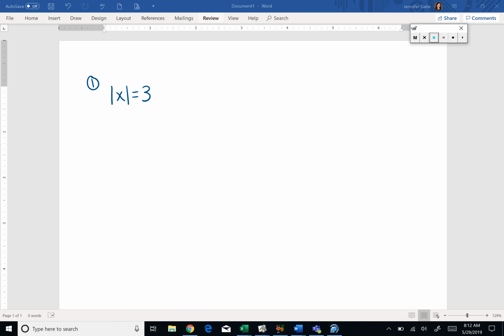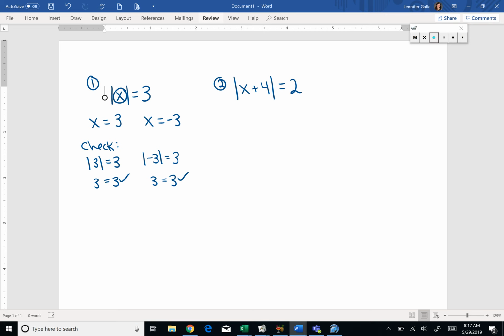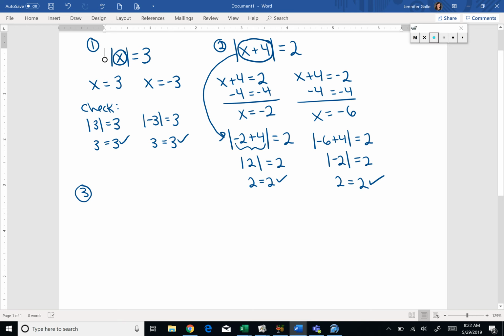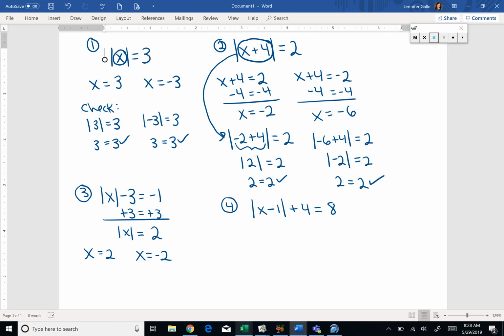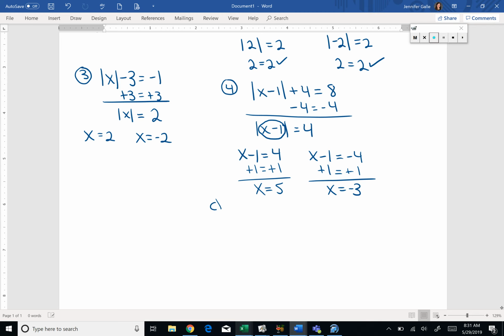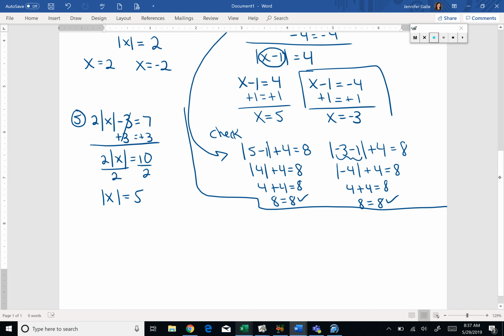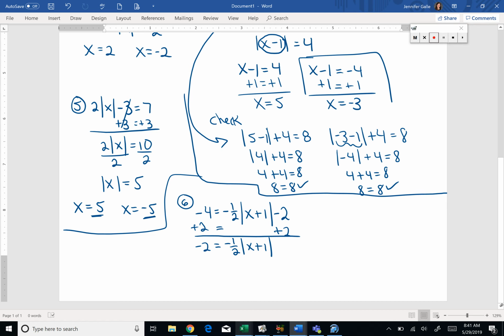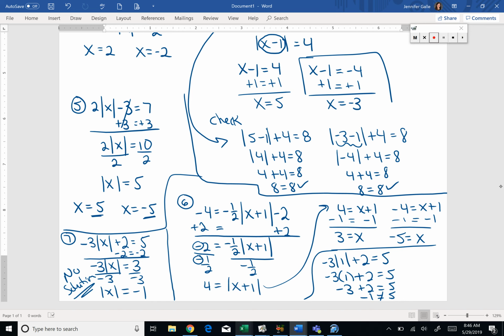Solving Absolute Value Equations Algebraically Quiz Warm Up